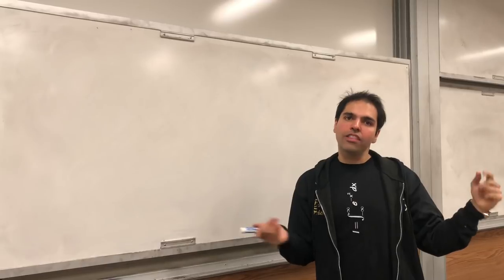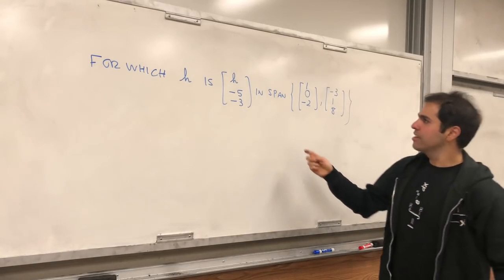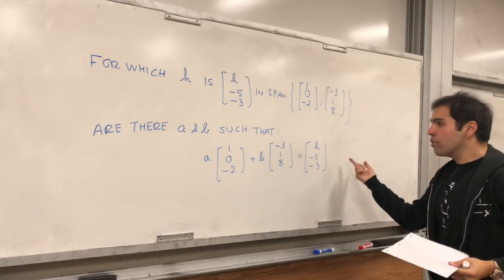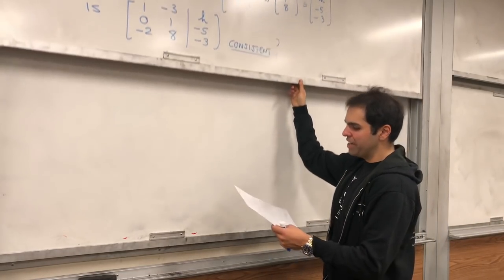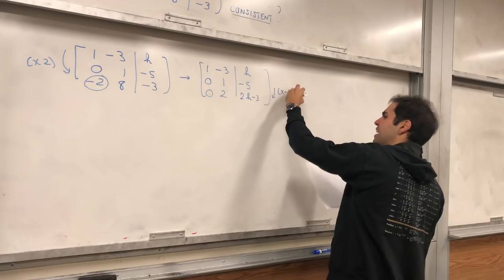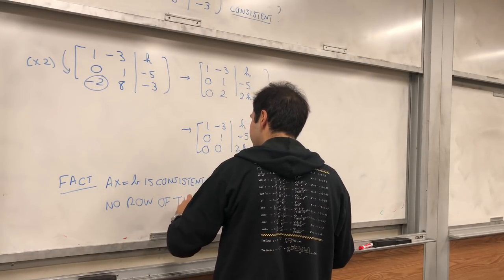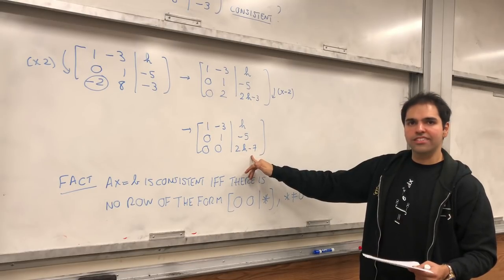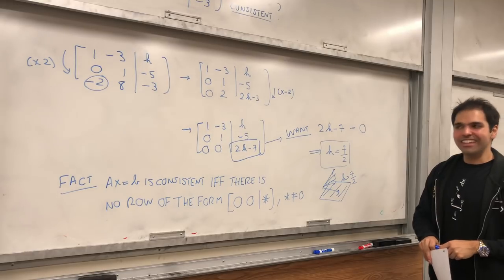Span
Determining if a vector is in the span of other vectors